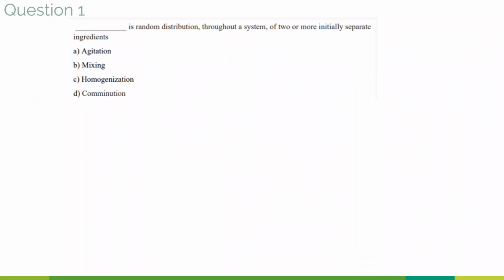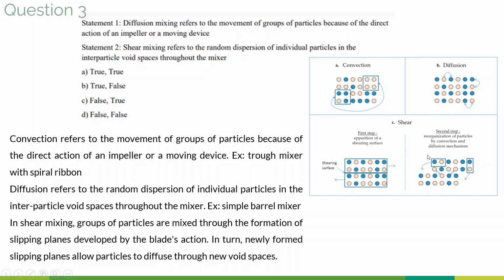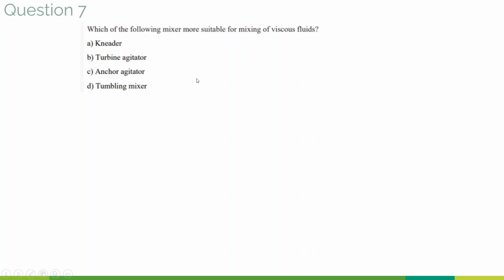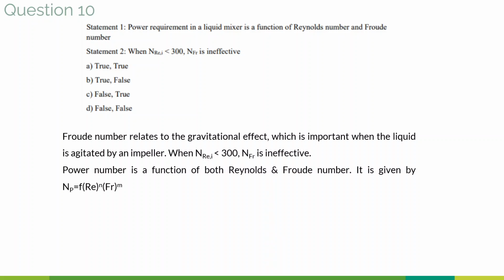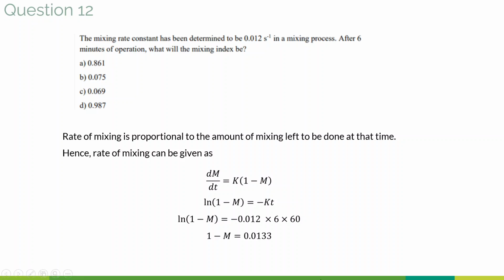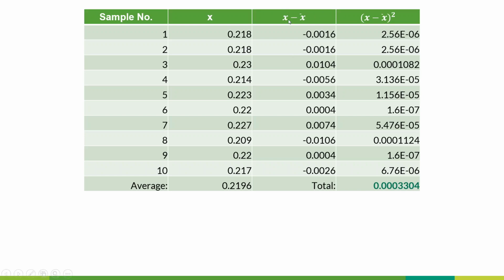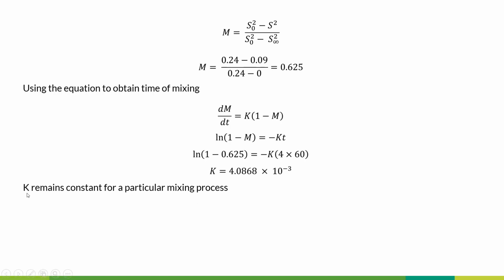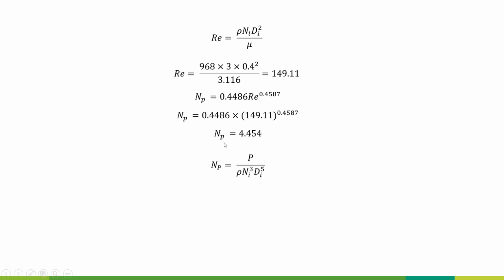Fundamentals of Food Process Engineering 2023 Week 10 Problem Solving Session